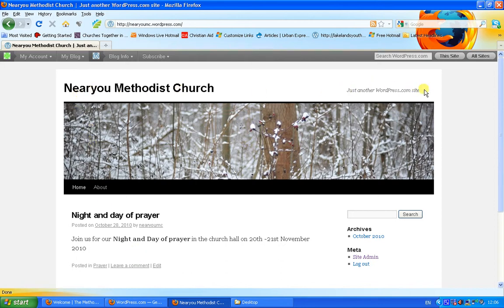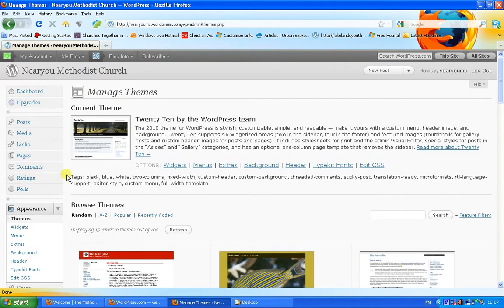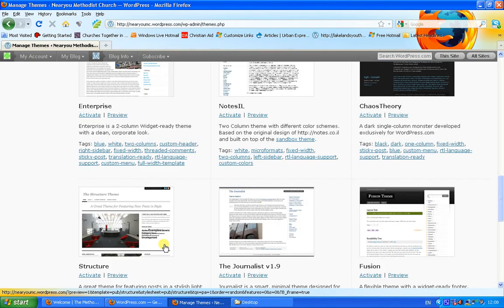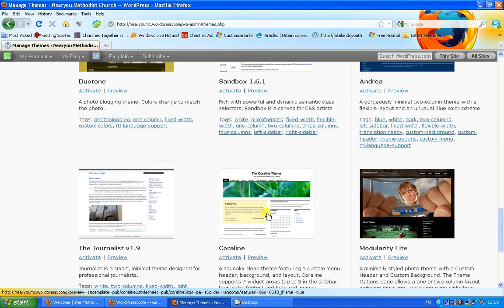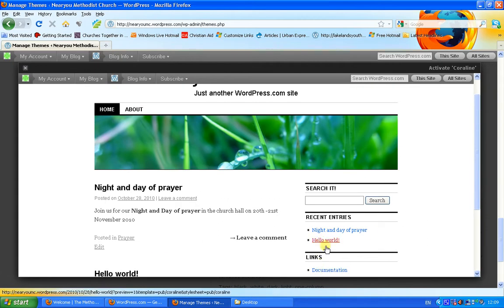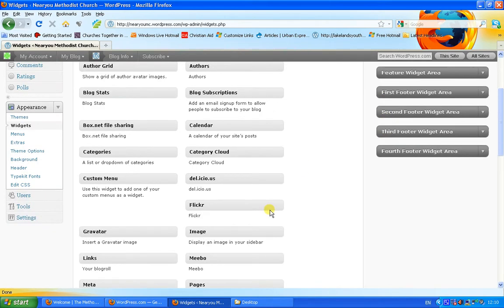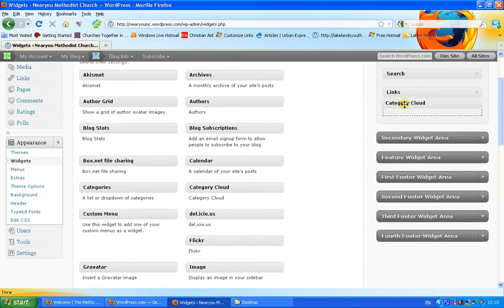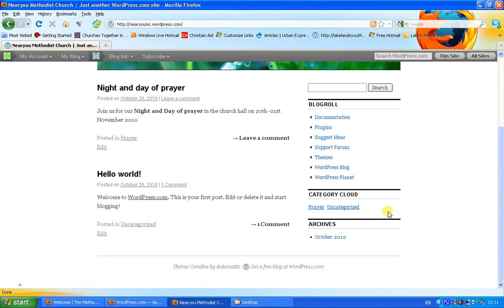Changing the website appearance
Changing your Wordpress website theme and setting up widgets